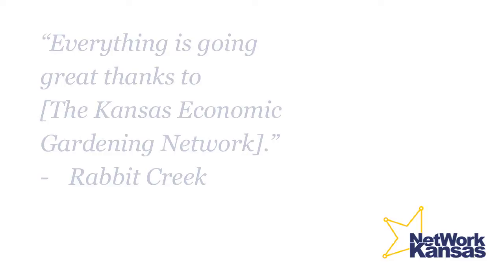Economic Gardening Success - Rabbit Creek (The Kansas Economic Gardening Network)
The Kansas Economic Gardening Network, a NetWork Kansas program, has helped dozens of high-growth Kansas business access economic gardening resources. Rabbit Creek is one such success story. Here, the CEO talks about how the economic gardening program helped her business, what kind of technical assistance they provided, how the process worked, and what benefits her business has experienced.